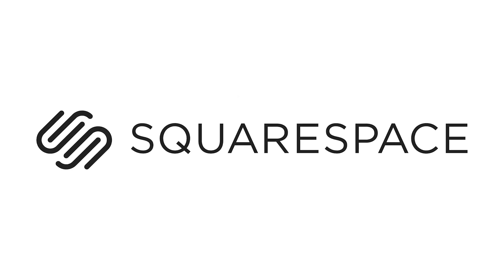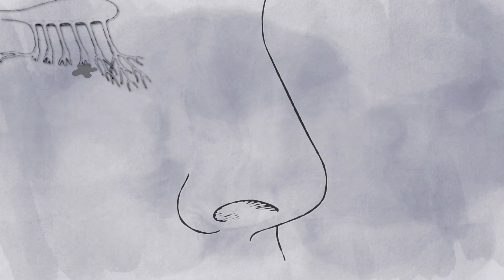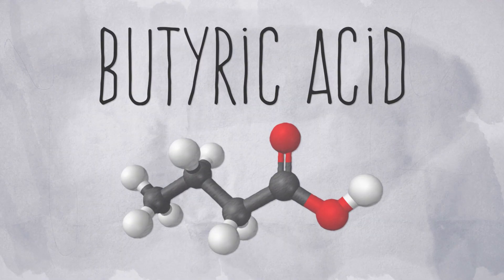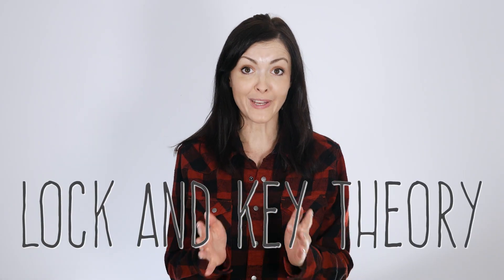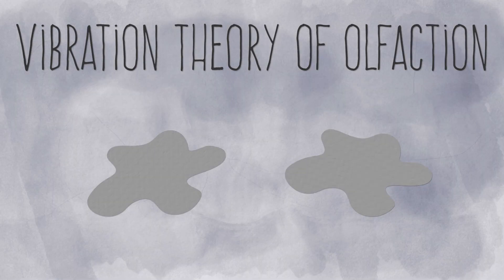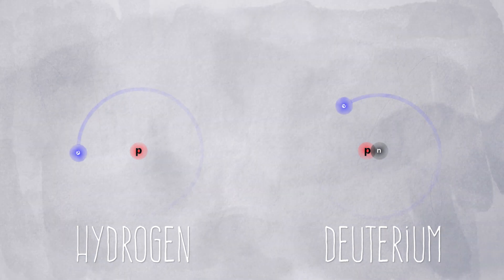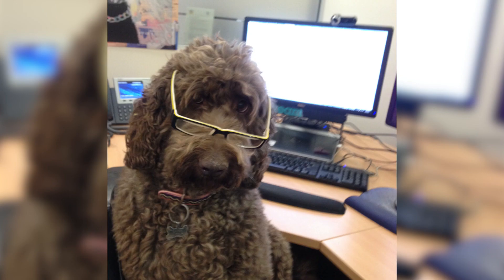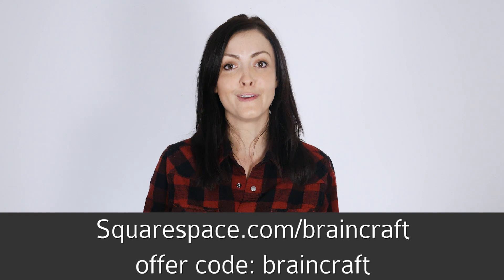The Quantum Power of the Human Nose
Your sense of smell is incredible. Inside your nose, odour molecules interact with your senses at the quantum level – you can detect the presence of extra neutrons in a molecule. Lots of the ways we experience the world are on the teeniest, tiniest scale. It's just one of the places that quantum mechanics interacts with biology. Now you nose 👃✨